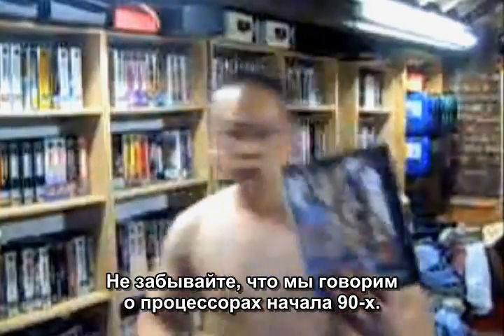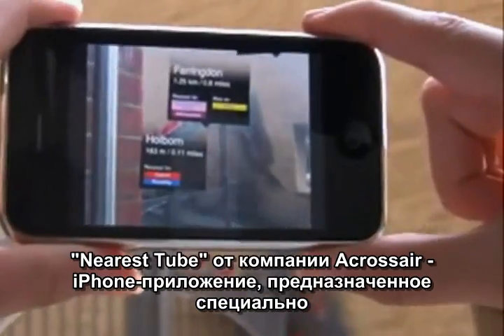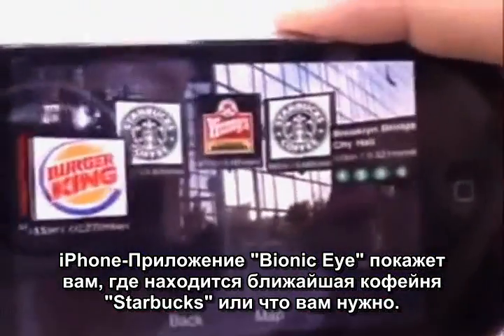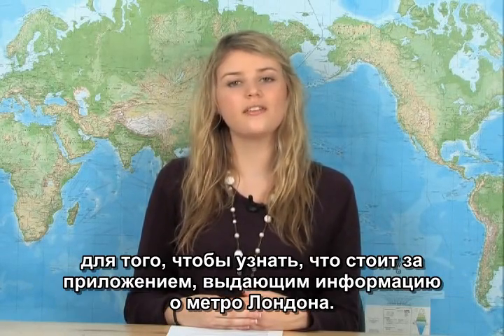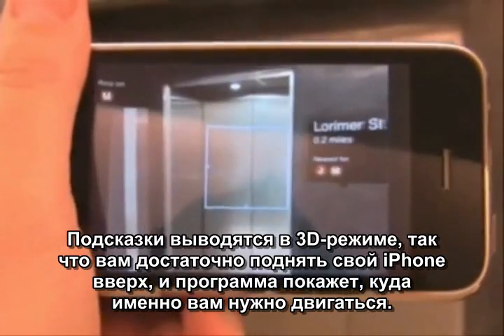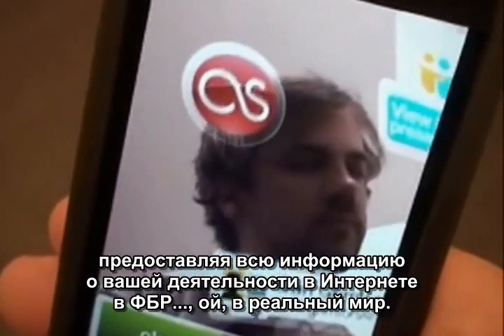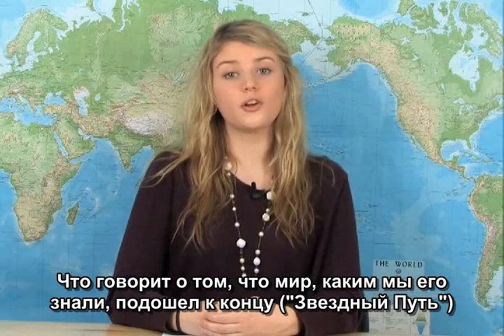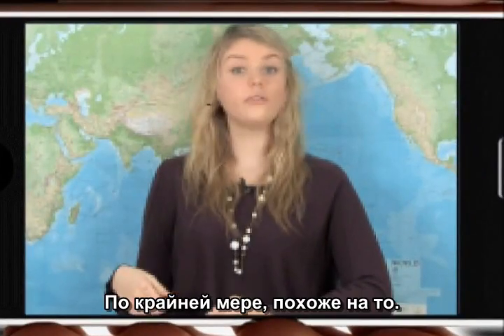RocketBoom - Дополненная реальность - русские субтитры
Выпуск научно-технического видеоблога "Rocketboom" ("Augmented Reality") за ноябрь 2009 года, с русскими субтитрами.
В выпуске - о том, что такое "Дополненная реальность" и как она может пригодиться в повседневной жизни.